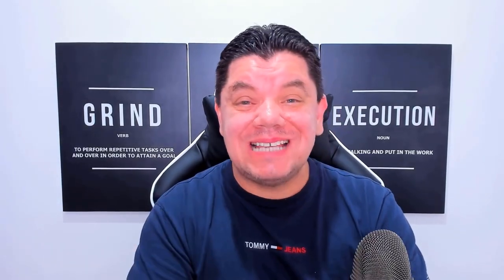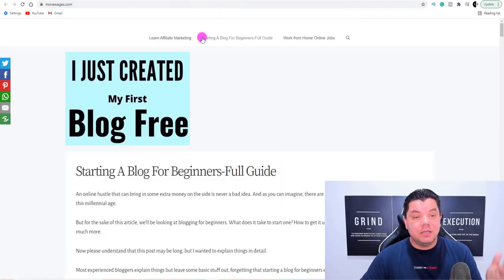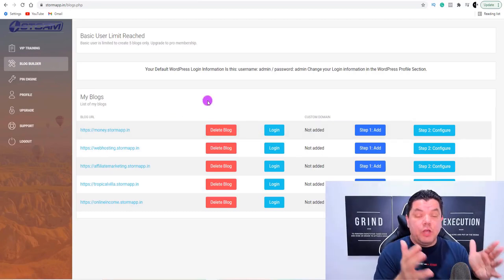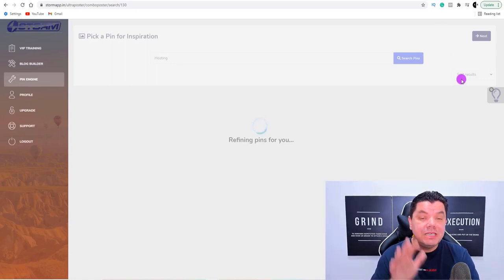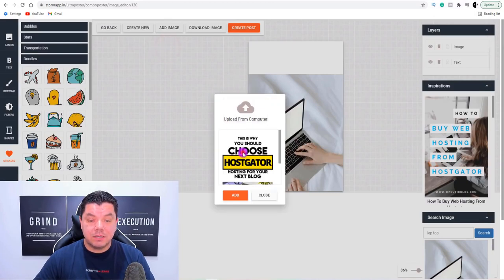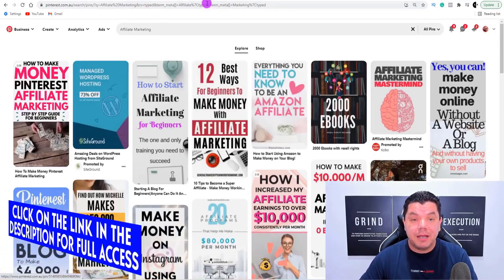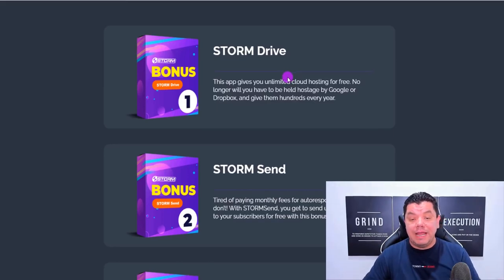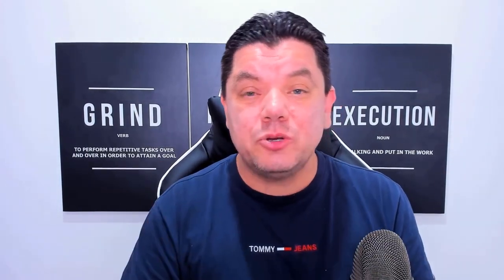How To Create a Website in 30Mins & Earn $650+ a Day In Passive Income On Autopilot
BRAND NEW METHOD to create a website and make passive income online as a beginner and earn $1000's per day. I do this daily and want to show you how you can make money online the exact same way!

⏰ URGENT: Price Will Go Up So Get It at a MASSIVE Discount!

About this video ~  I will show you how to make money online and make daily passive income by doing the work once and earning money for days weeks and months. The software I am going to show you in this video will do all the work for you and help you make money with using Pinterest and any affiliate network around the world. This is a beginner-friendly way to make money online and I will walk you through the entire process step by step.

On top of that, the setup process is super simple and this is completely worldwide.